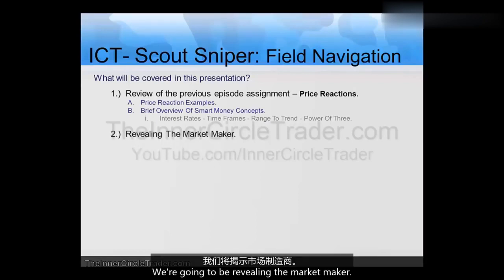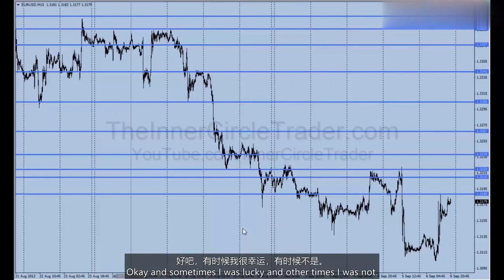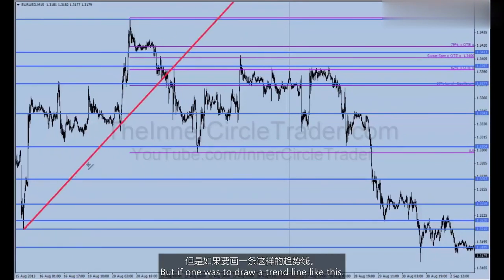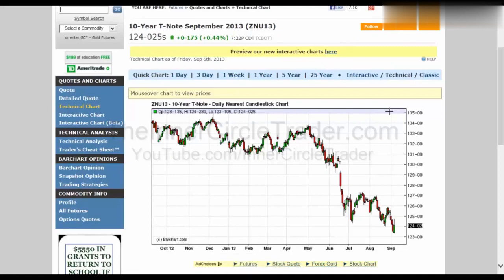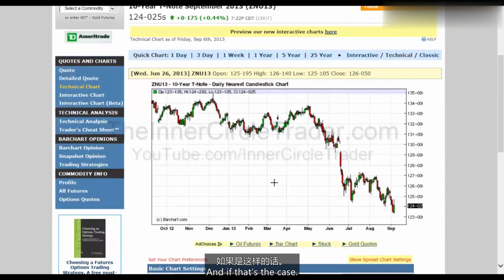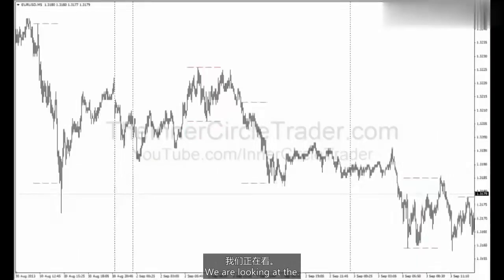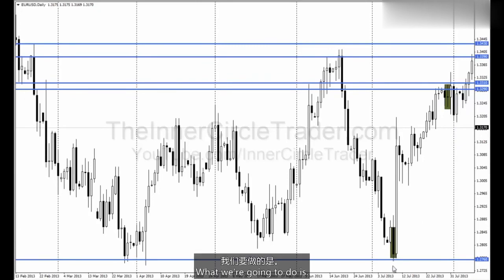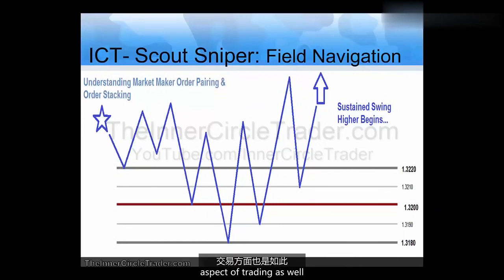ICT 机构订单流和套牢盘入门 外汇基础实战指南 第03集 中文字幕